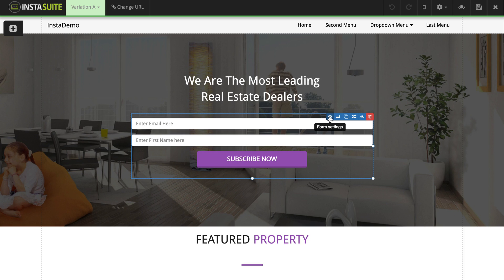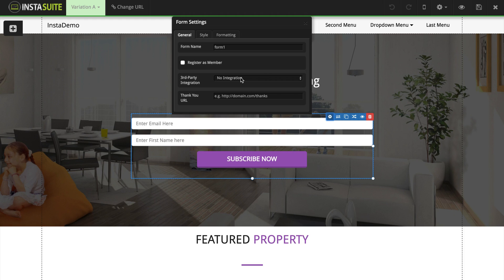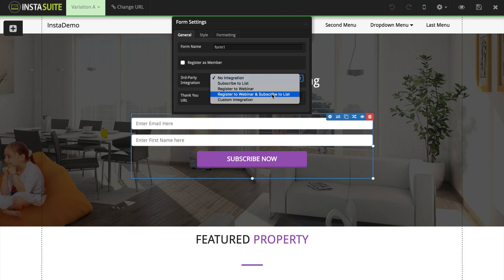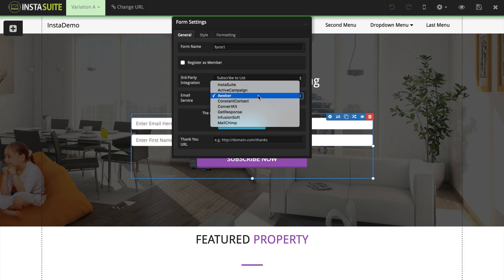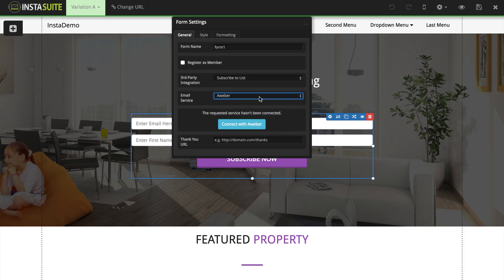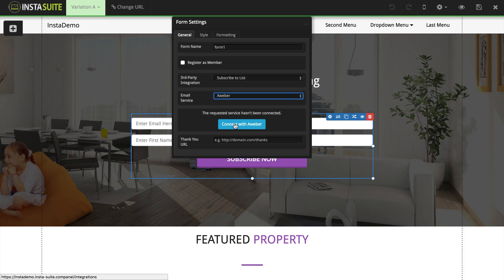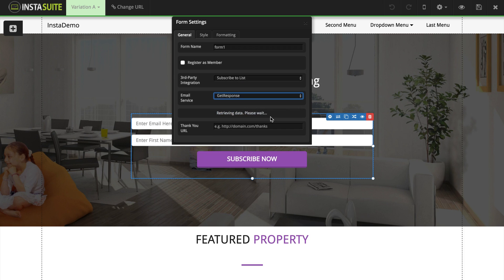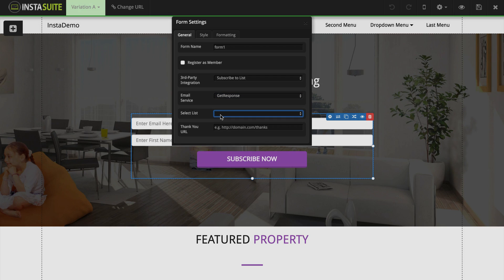InstaSUITE | How To Link Optin Form To Your Autoresponder